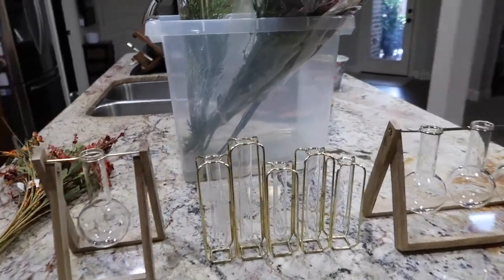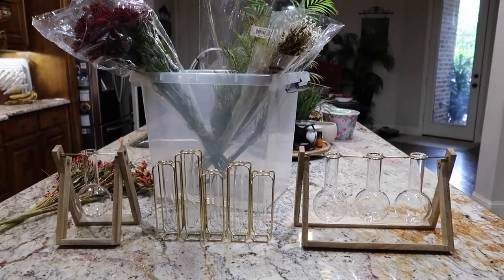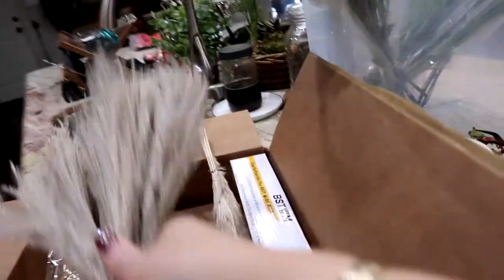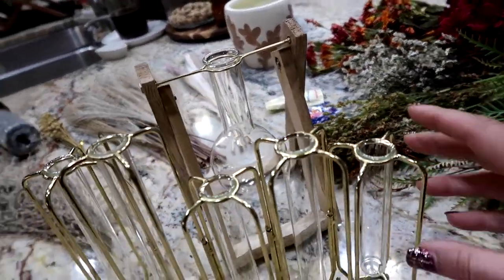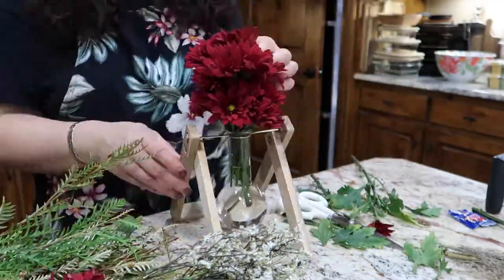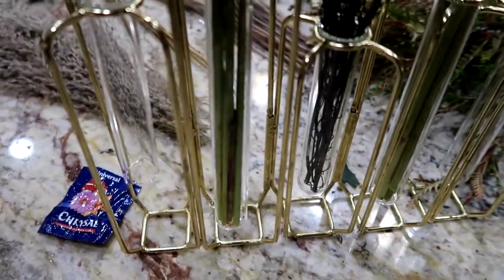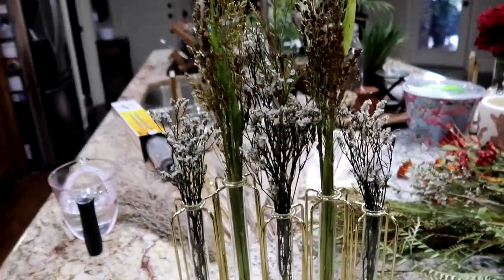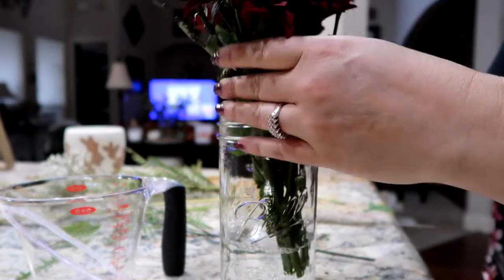DIY FLOWER ARRANGEMENTS | Simple & Easy, using World Market vases & tubes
Hi guys! Welcome (back 🖤) to my channel! In today's video I played around with some beautiful botanical sprigs, fresh flowers, and some faux stuff thrown in for a little bit of whimsy! I bought several really cool vases and tubes from World Market last week and had a blast figuring out how to style them!

🖤 WORLD MARKET LINKS 🖤
Brass and Clear Test Tube Vases